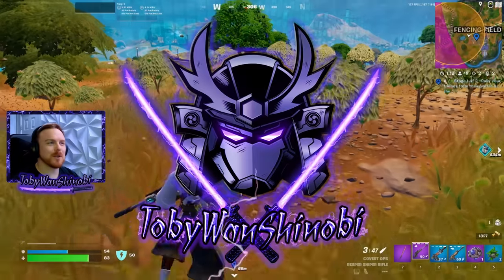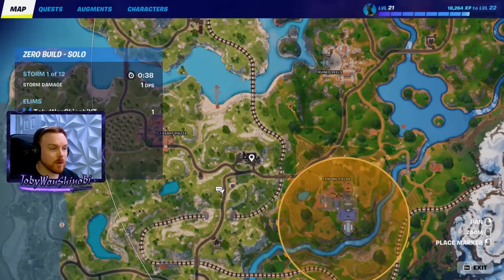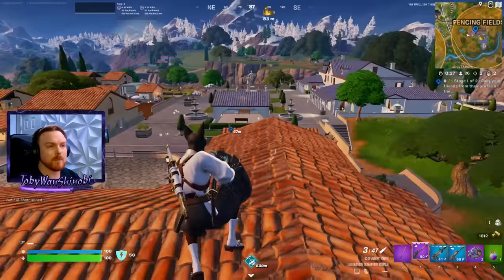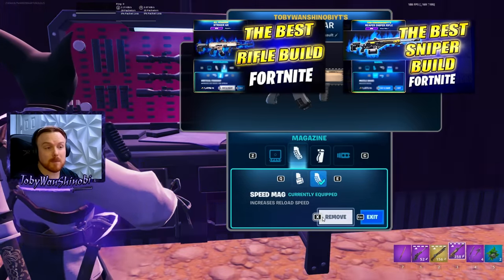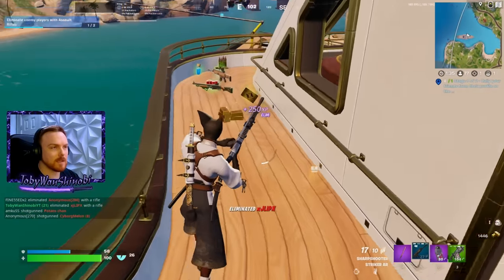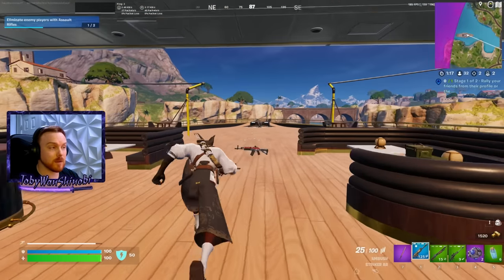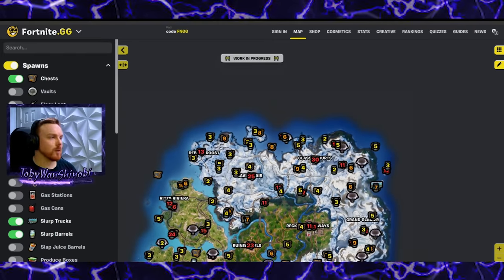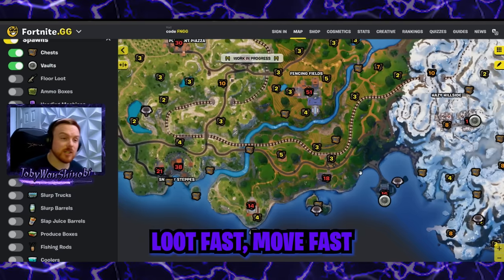5 Awesome Drop Spots for WINS in Chapter 5 of Fortnite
Use CODE:    TobyWanShinobi     in your Fortnite Item Shop!

The best landing locations in Chapter 5 of Fortnite - Zero Build Tips and Tricks

My current mouse: Logitech G303 Shroud Edition Mouse (claw grip mouse):

Mouse Skates - Pulsar Superglide Mouse Skates for Logitech G303 Shroud:

My other recommended mouse for non-claw grip users:
Logitech G PRO X SUPERLIGHT Wireless (Beloved by all pro gamers):

Wrist Wrest for Keypad: Lingsfire Memory Foam Mouse Wrist Rest

Mouse Pad: Fnatic Dash XD, Hybrid Fabric 37" x 20" XXL Size:

Gaming Headset: Steelseries Arctis Nova Pro (Xbox, PS, and PC versions available):